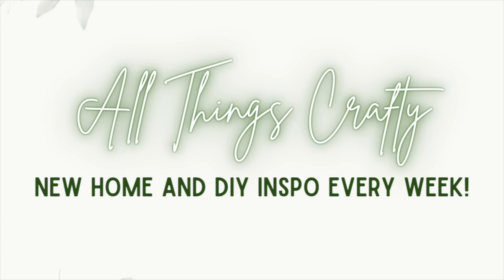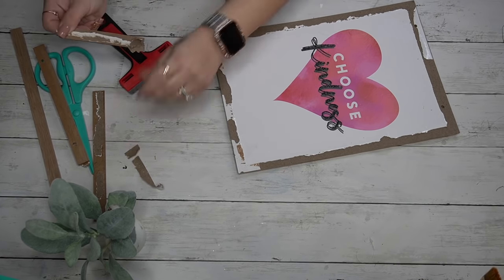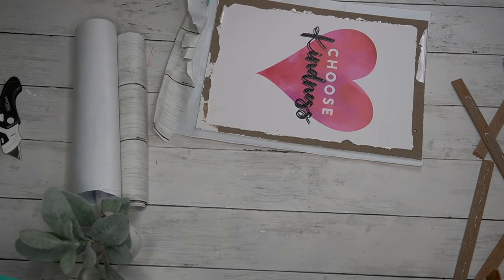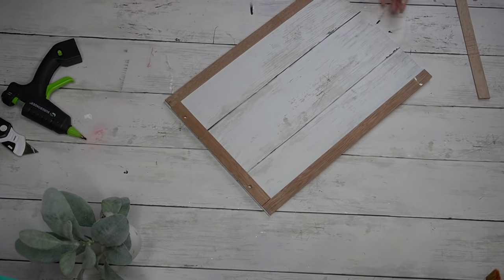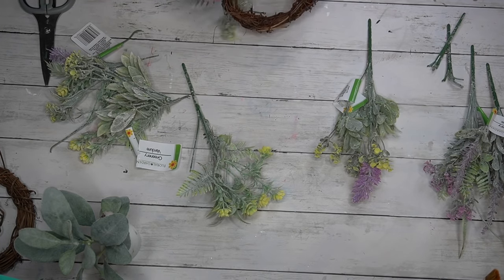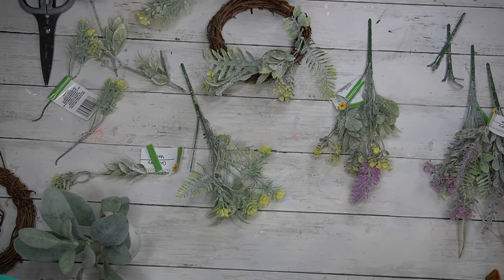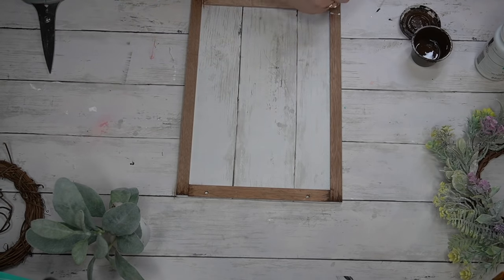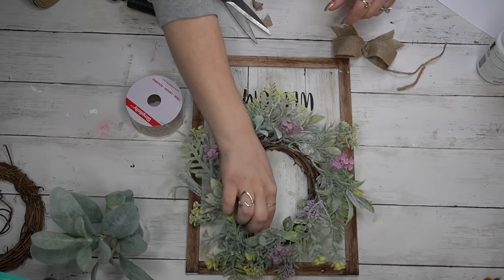💐*NEW* DOLLAR TREE SPRING BUDGET HOME DECOR | HIGH END DOLLAR TREE SPRING BUDGET DECOR DIY'S 💐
💐*NEW* 2022 DOLLAR TREE NEUTRAL SPRING BUDGET HOME DECOR | HIGH END DOLLAR TREE SPRING DECOR DIY'S 💐

In todays video, I am bringing you 4 DOLLAR TREE SPRING DIY's that look high-end while staying on budget!

xoxo~ Melissa